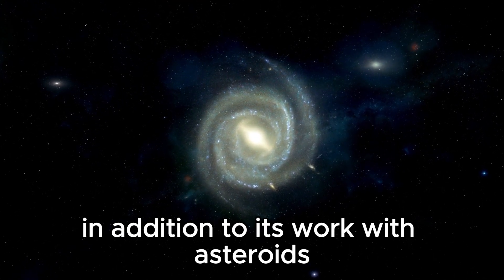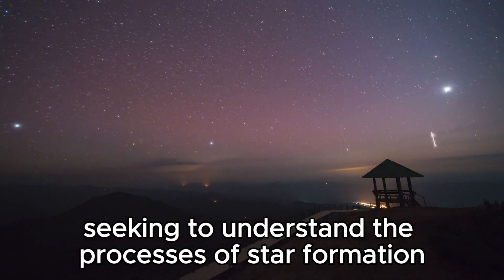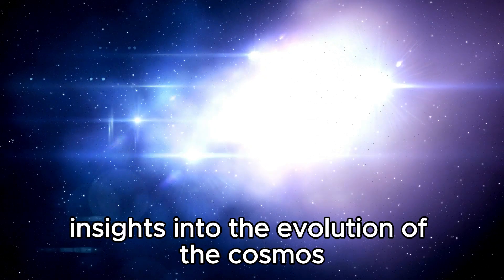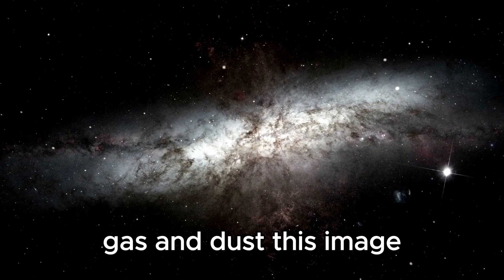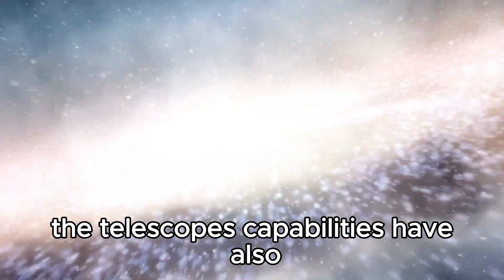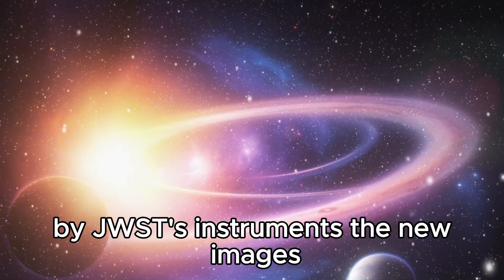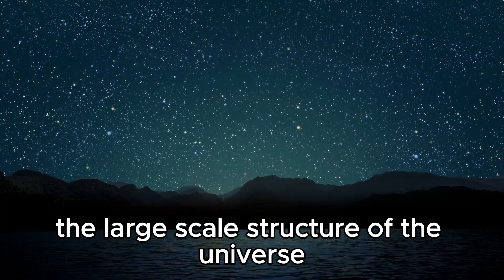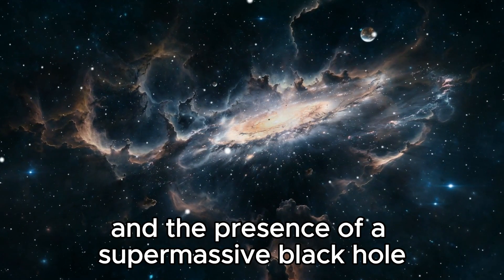1 MINUTE AGO: James Webb Telescope Just Detected A 200 Million-Year-Old Structure!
Breaking news from the cosmos! The James Webb Space Telescope has just made an extraordinary discovery—a 200 million-year-old cosmic structure that has scientists buzzing with excitement. What is this ancient structure, and why is it so significant?

In this video, we’ll uncover: ✨ The details of the newly detected structure and its potential impact on our understanding of the universe 🔬 How the James Webb Telescope’s advanced technology made this discovery possible 🪐 What this ancient relic reveals about the early universe and galaxy formation 🚀 The next steps for scientists as they analyze this groundbreaking find

Get ready to explore the universe like never before!